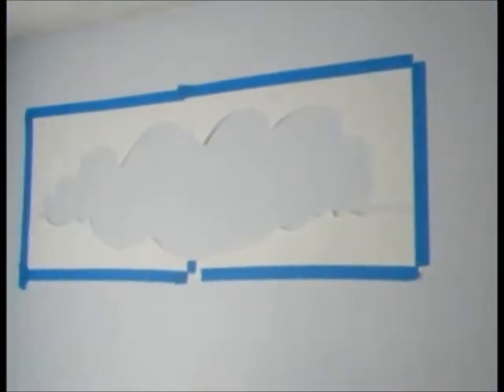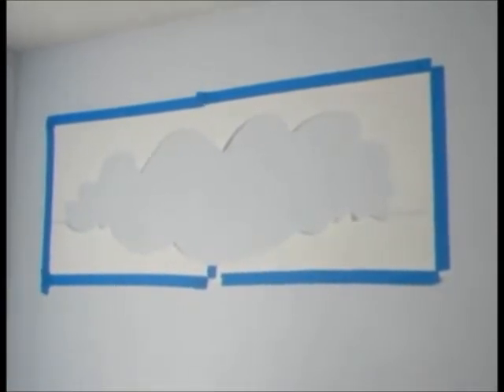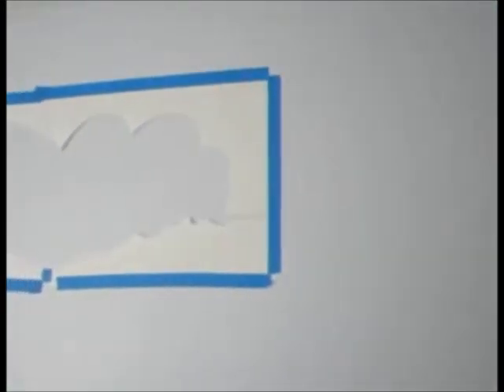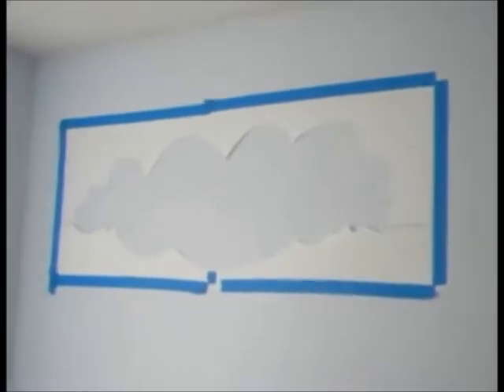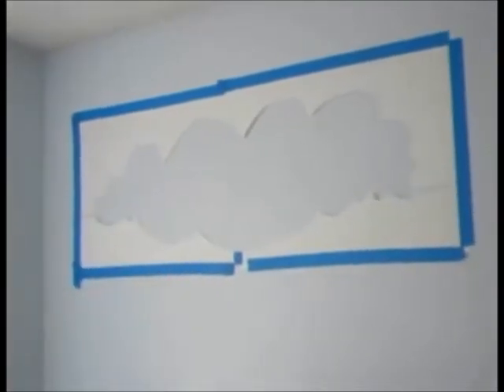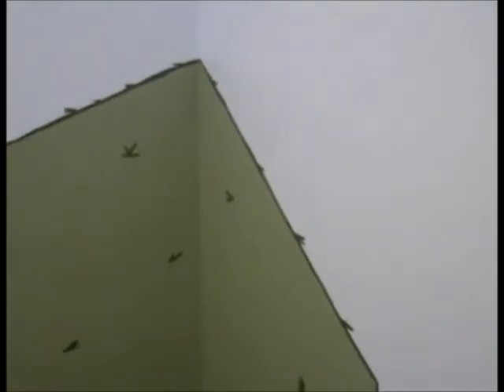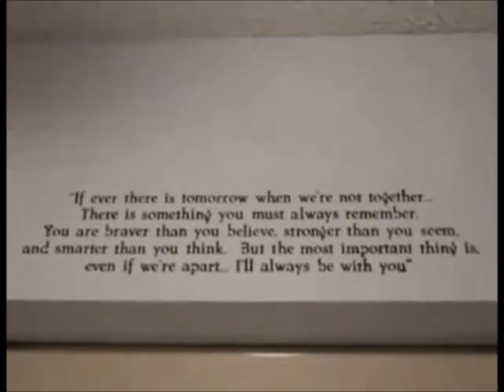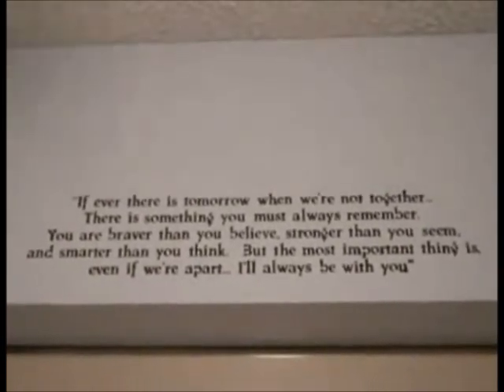Winnie the Pooh nursery complete